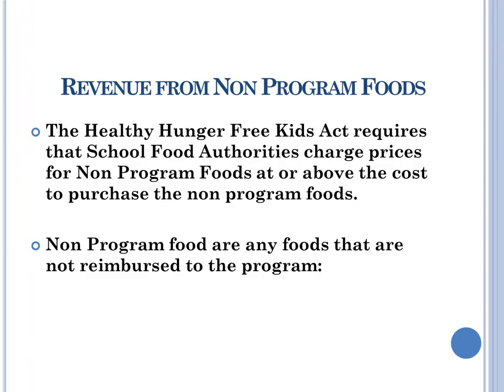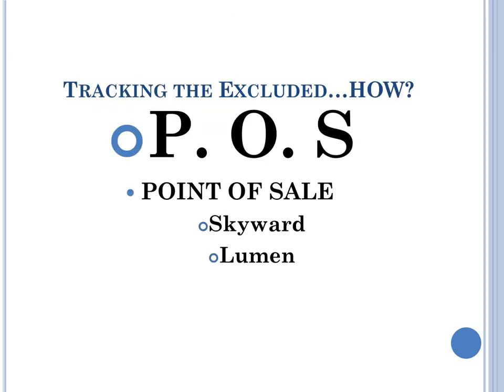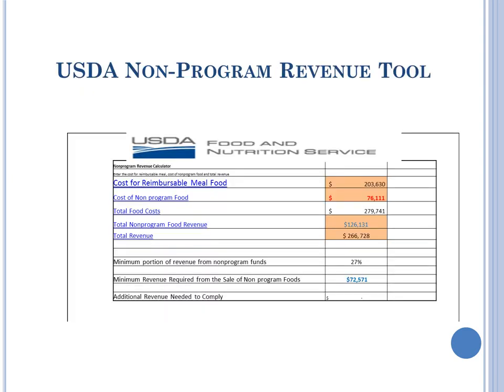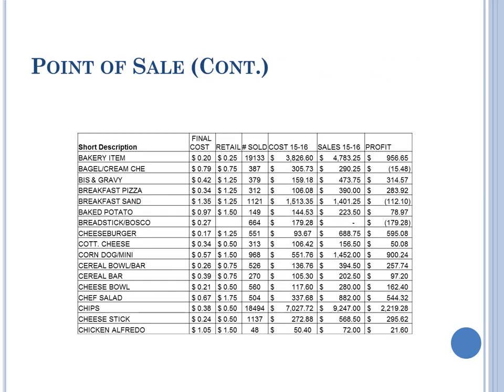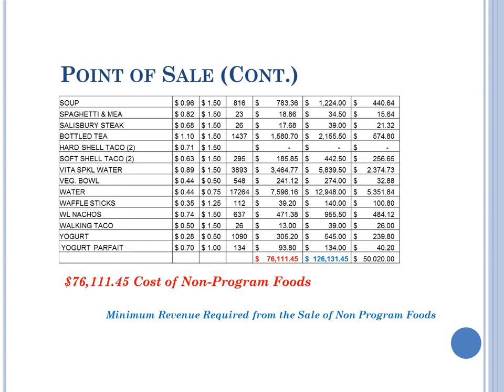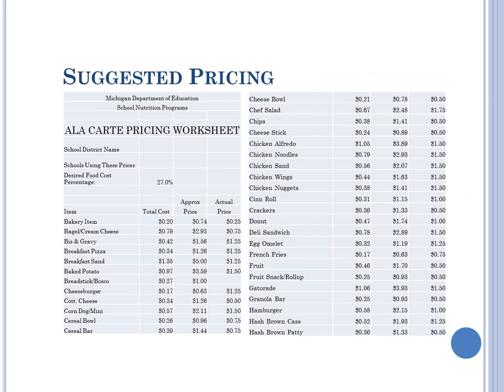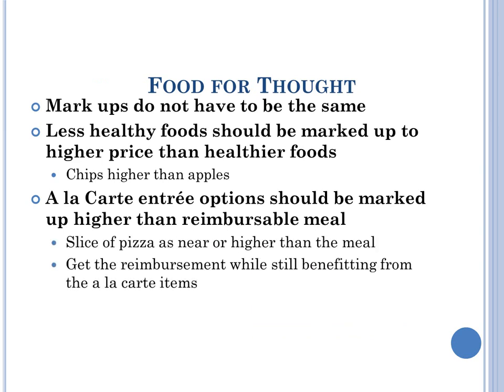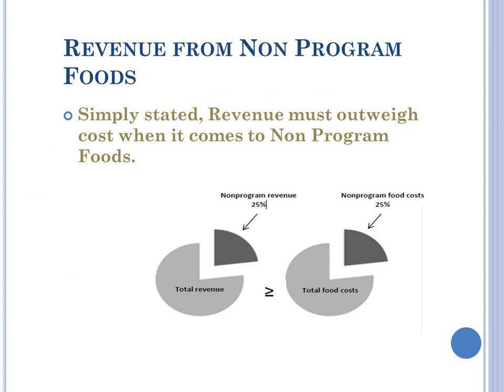Revenue From Non Program Foods